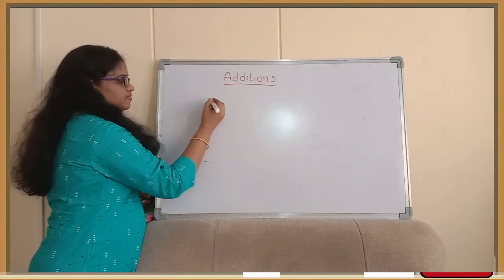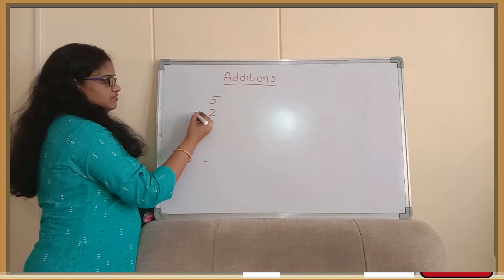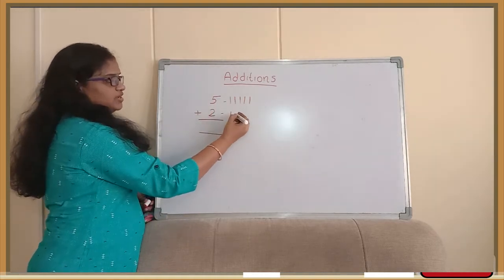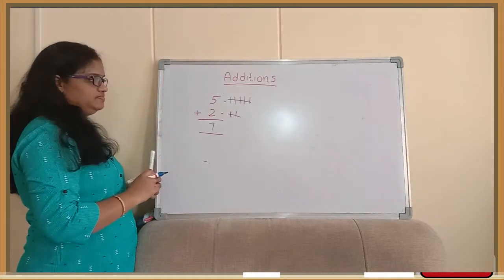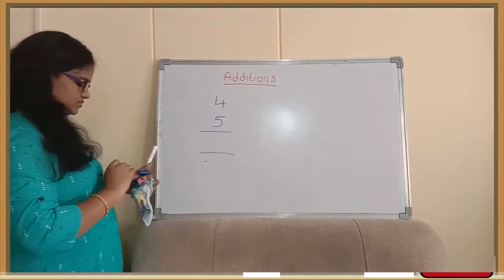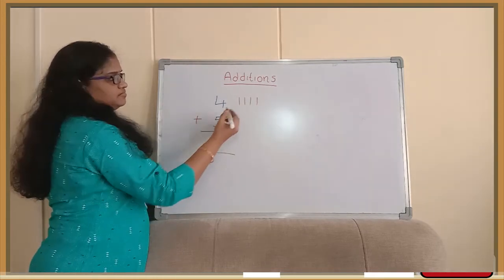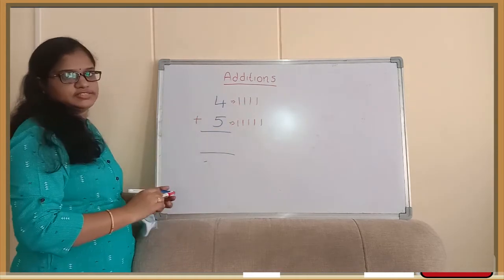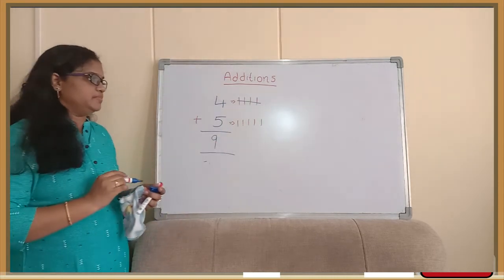Single Digit Additions, Adding Single Digit Numbers, Math Single Digit Additions,Additions Explained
In this video the addition is explained with single digit number. Adding single digit number is useful for kindergarten kids and Grade 1 kids.Single Digit Additions